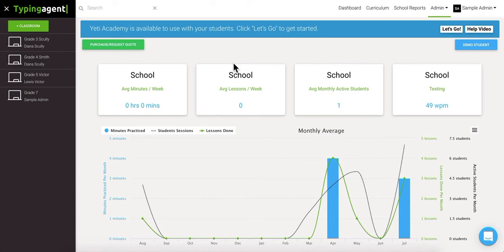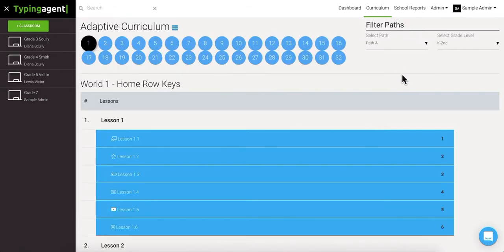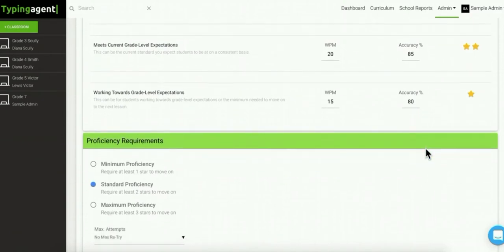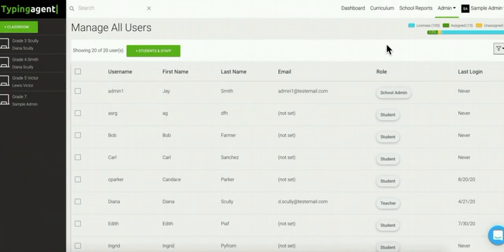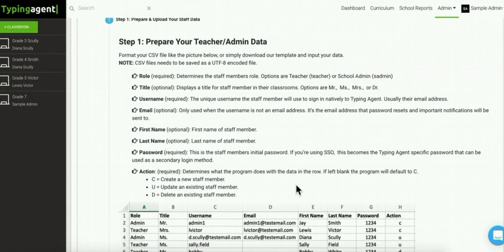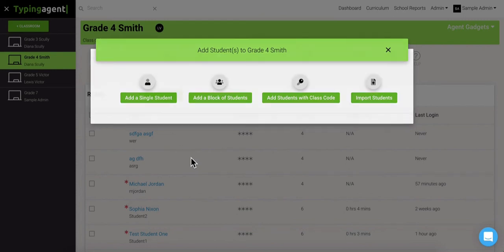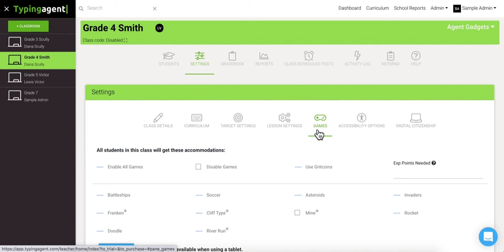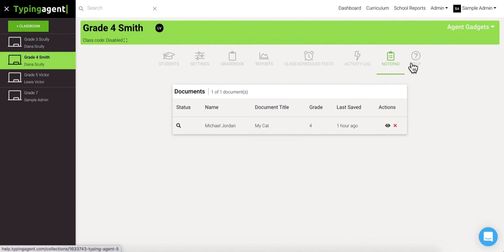Standalone Single School Administrator Overview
Overview of Typing Agent for a Standalone Single School Administrator.